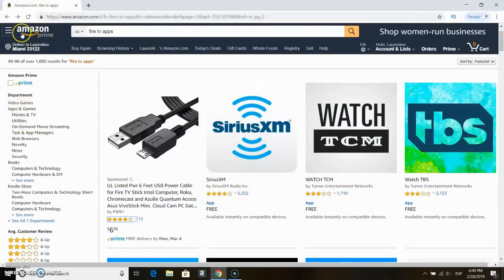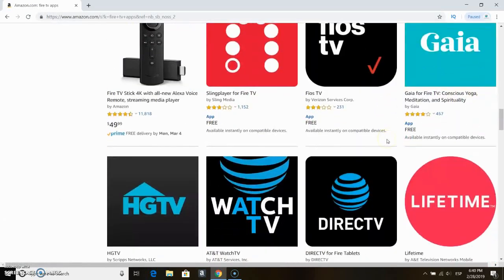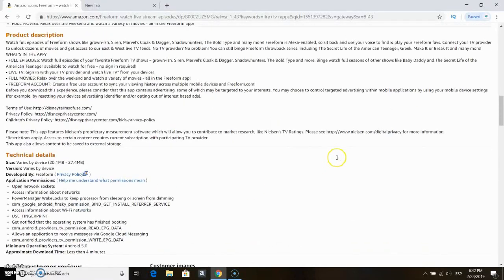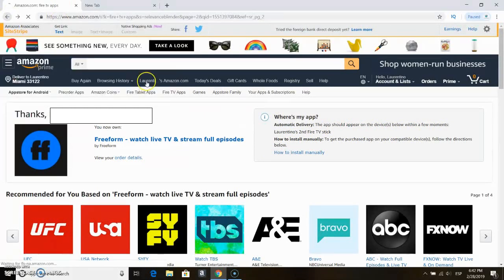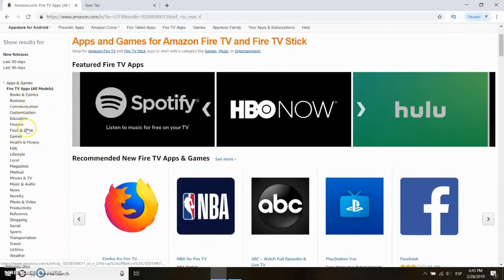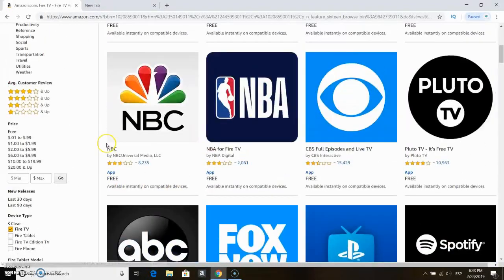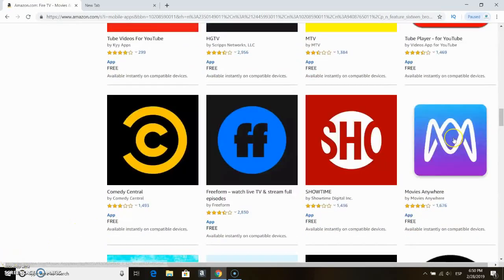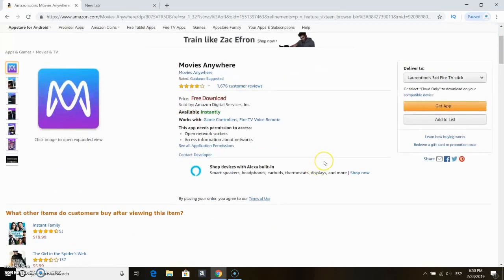How to add apps or channels to your Amazon Fire TV and Firestick from your PC!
On this video we show you how to add apps and channels from the official appstore on Amazon's website, via PC, to you Amazon Fire TV, Firestick and other devices!  Very simple and similar to the Roku!